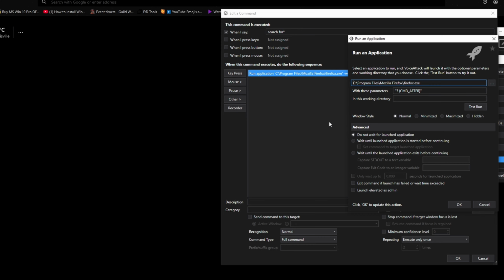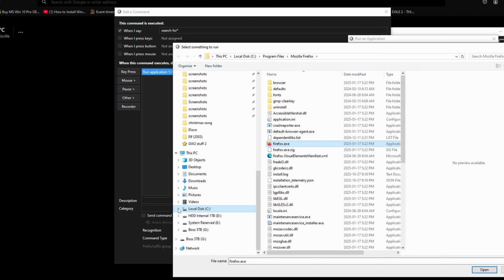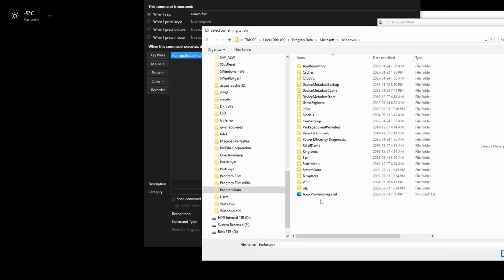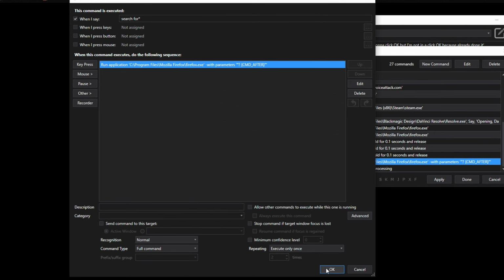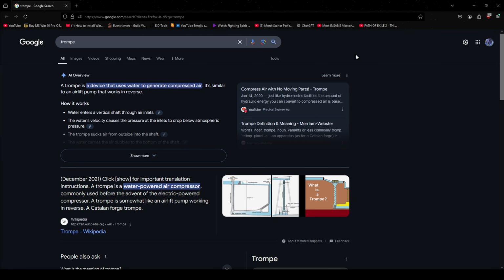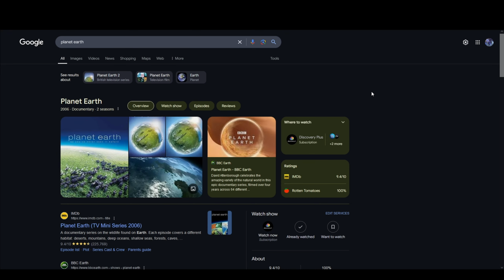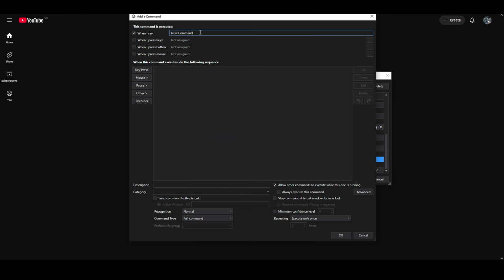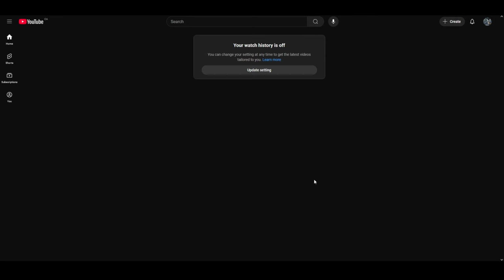VOICE ATTACK COMMAND│How to Create a GOOGLE SEARCH + How to Open a YOUTUBE Browser - Guide 2025